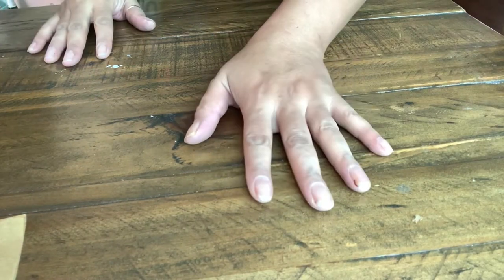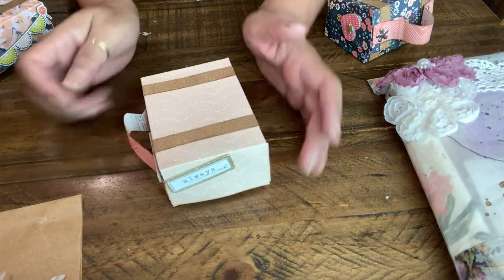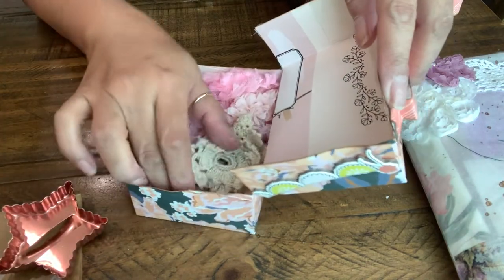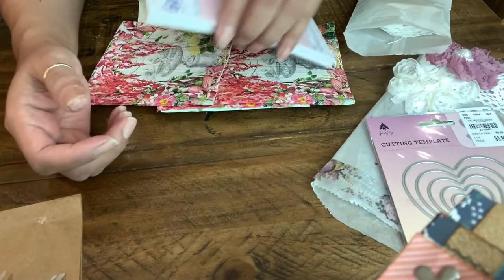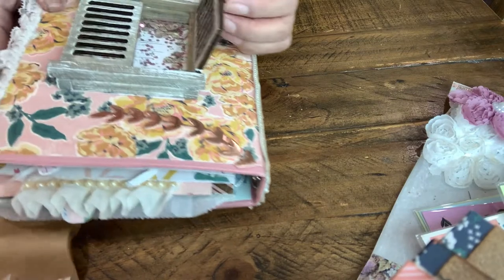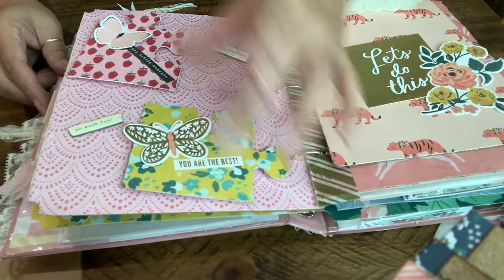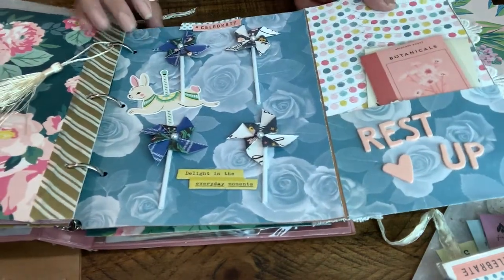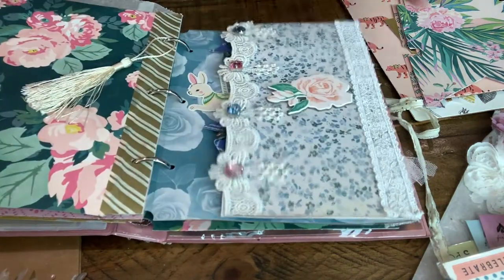Binder mail and stack suitcase swap from Jeannie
Checkout what I sent her!

Jeannies channel